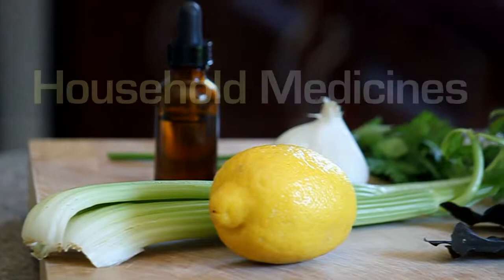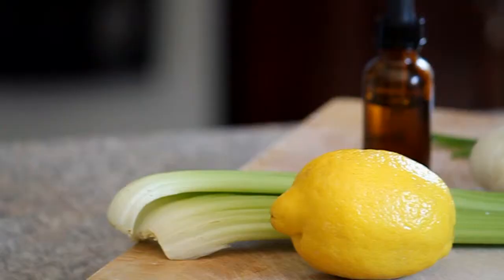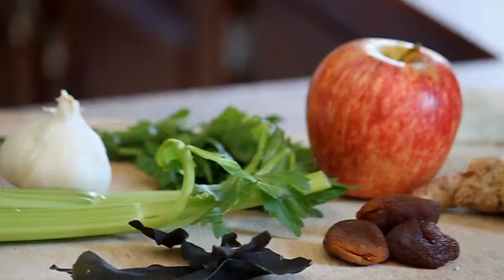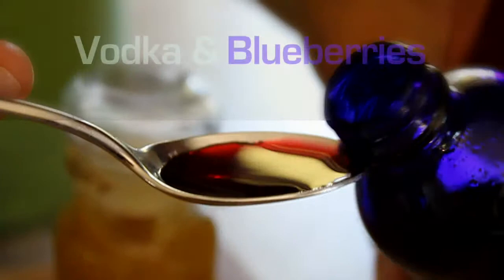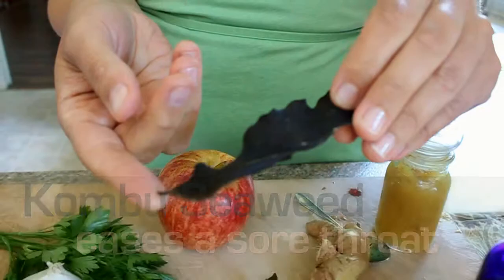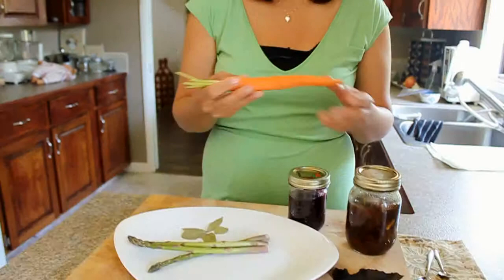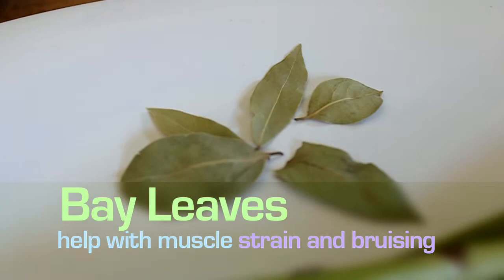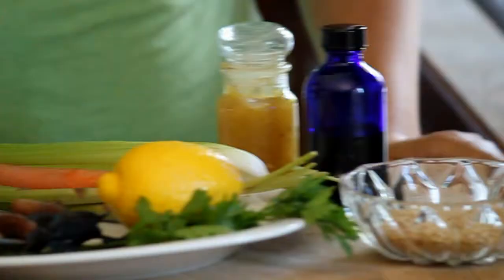Natural Healing Remedies | The Whole Food Project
Natural healing remedies right in your kitchen!

Genevieve Blanchet R.H.N. and owner of Lepetitchou shares some of her healing remedies with us at The Whole Food Project.

Most of the remedies presented here are made with ingredients you can get from any grocery store, or even grow yourself in the backyard.

Everything from soothing a 'sore throat', calming an 'ear infection' can be done right from our kitchen cupboards.

Nature still reigns supreme as the healer, and best of all, in many cases it can be as cost effective as your grocery bill.

Enjoy these time honoured tips, and let us know how they work out for you.

If you would like to get in touch with Genevieve you can reach her

For more great natural healing tips, recipes, or informative articles, check out The Whole Food Project at:

The Whole Food Project